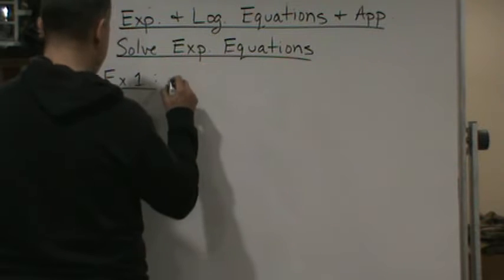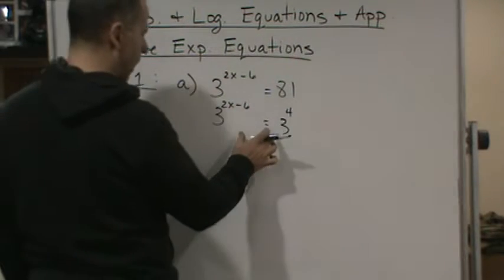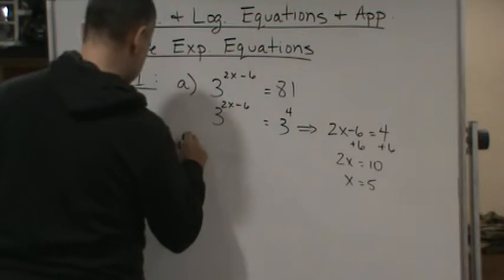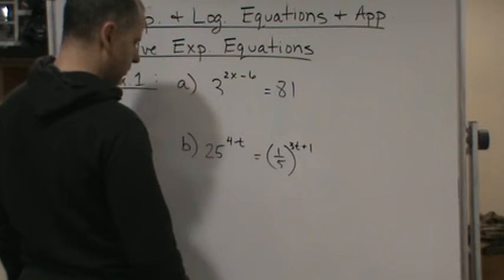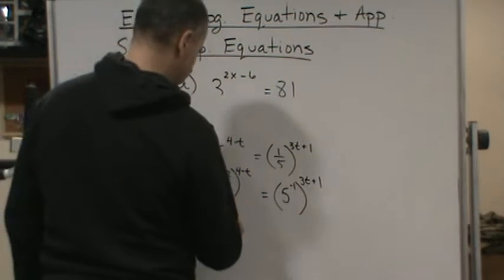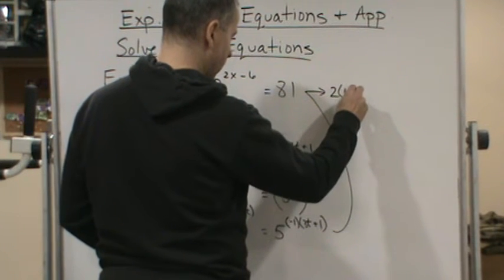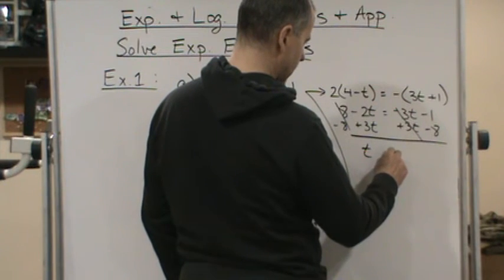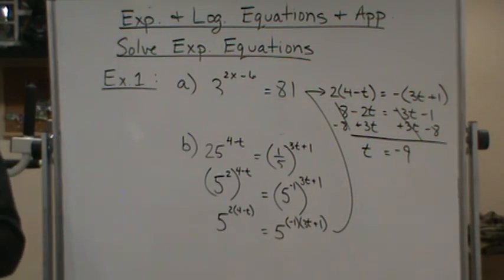MTH122 College Algebra Sec 4 5 Exp and Log Equ and App Solve Exp Ex1